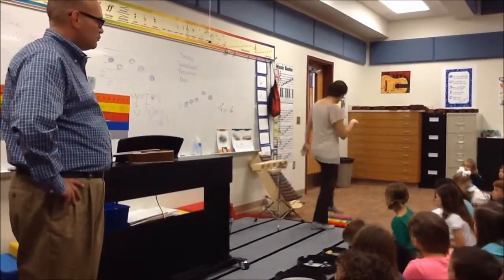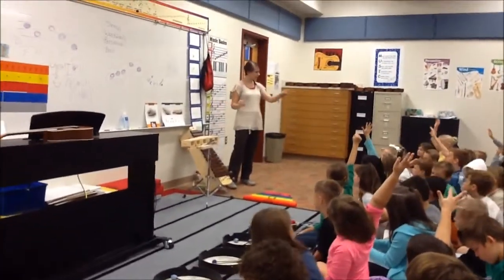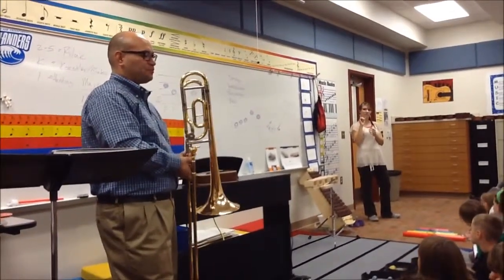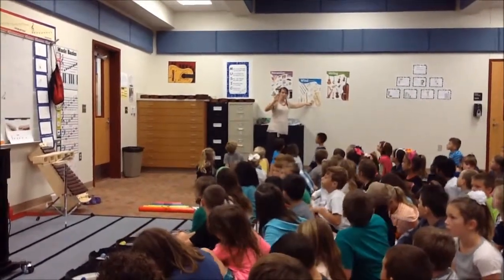Garza Movie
Description